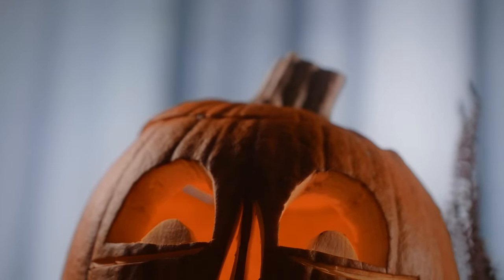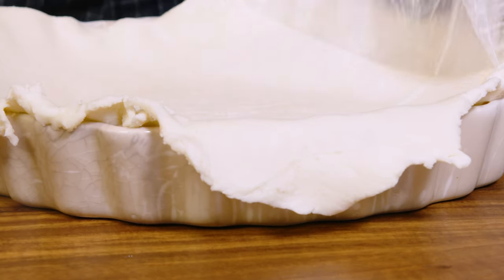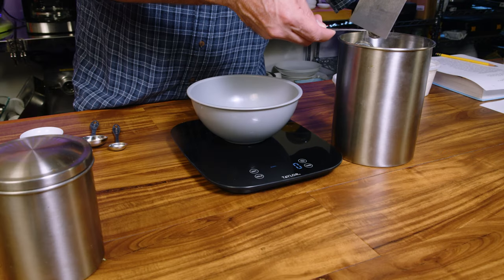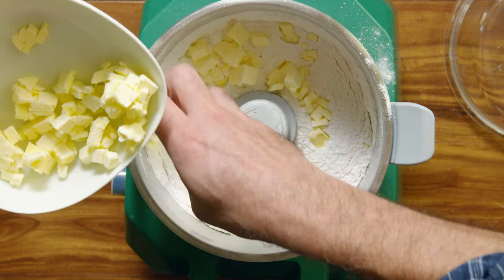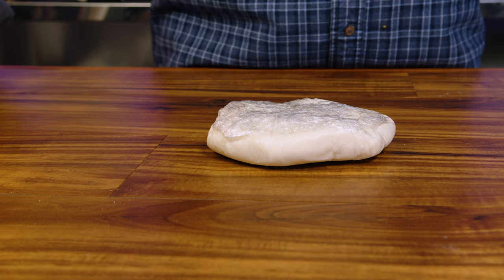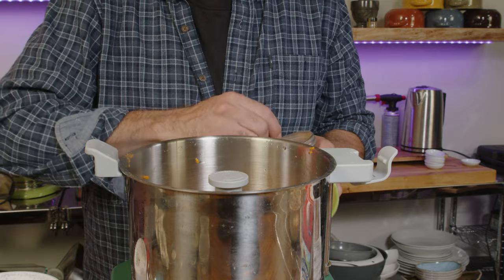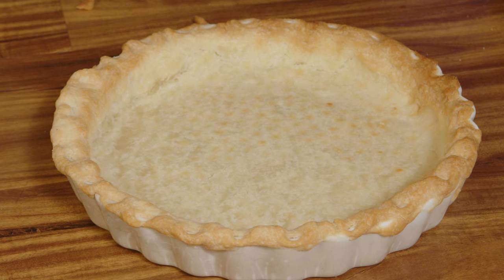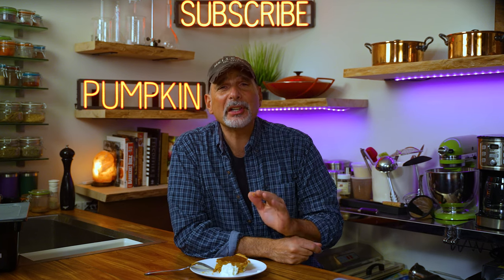The Best Gluten Free Pumpkin Pie Recipe From Scratch!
America's Test Kitchen did a dynamite job with the book the published (link below) and this is hands down the best gluten free pie crust recipe and the best gluten free pumpkin pie recipe, from scratch!

► Video Chapters ◄
     00:00 Introduction
     00:20 What pumpkins are edible
     01:06 Gluten Free Pie Crust
     03:55 Great Pumpkin Pie Filling!

► Gluten-Free Pie Crust◄
      45g Water
      23g Sour Cream
8g Rice Wine Vinegar
112g Kerrygold® sweet butter
1.25 ml 1/4 tsp. Xanthan Gum
7.5ml or 1.5 tsp. Organic Sugar
2.5ml or .5 tsp Fine ground Celtic Sea Salt
     184g or 7  oz. ATK All purpose gluten free flour recipe:
Organic White Rice flour
Organic Brown Rice flour
Organic Potato Starch
Organic Skim Milk Powder

►Pumpkin Pie Filling◄
10 ml 2 tsp.  Organic Cinnamon Powder
10ml 2 tsp.  Organic Ginger Powder
2.5ml or .5 tsp Fine ground Celtic Sea Salt
2.5ml or .5 tsp. Organic Ground Cloves
5ml or 1 tsp. Organic fresh ground nutmeg
425g 15oz. Organic pumpkin puree
     160g  5.5 oz Organic Heavy Cream
     160g Organic Milk
     4 large Organic Eggs

► My Restaurant: ◄
      The Hellenic Snack Bar & Restaurant

► My Books: ◄
Ferry Tales
Ferry Tales II: When Hellenic Freezes Over

► Great Stuff In This Video And Where To Buy Them ◄
Gluten Free Cook Book
Organic Potato Starch
Organic Cinnamon Powder
Organic Ginger Powder
Organic Ground Cloves
Organic fresh ground nutmeg
Organic pumpkin puree
Fine Celtic Sea Salt

Waterproof Kitchen Scale
Cuisinart Food Processor
Ceramic Pie Weights

Demeyere Atlantis 6 pcs. Set
Demeyere Atlantis 9 pcs. Set